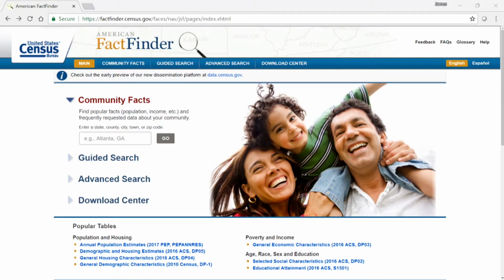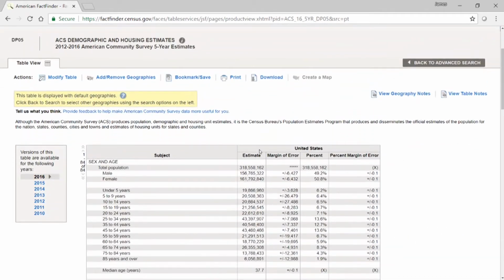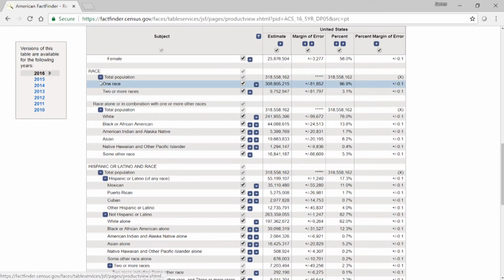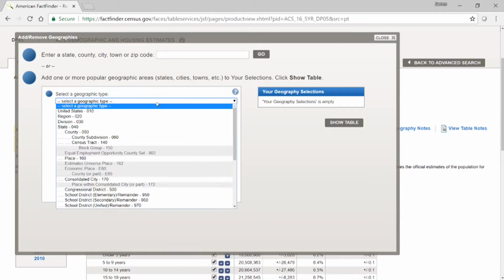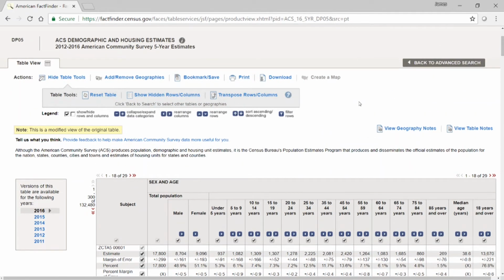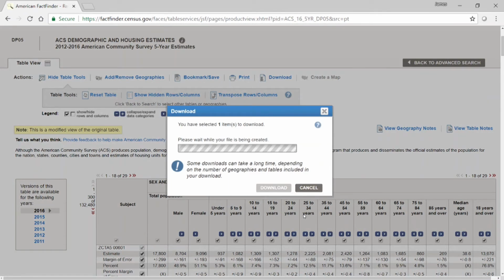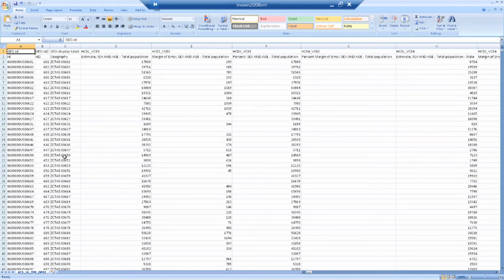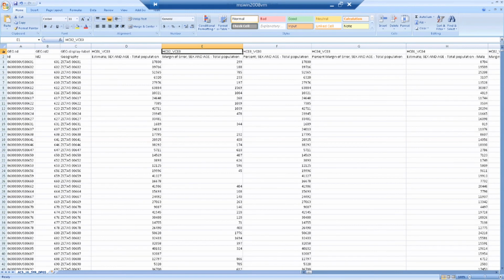All Companies Should Use This FREE Powerful Data - MicroStrategy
In this video I'm going to show you how to download a free powerful demographics dataset that can be incorporated into your analytics and leveraged to increase your companies revenue.

This data plus the power of MicroStrategy can truly be a game changer. This data is free, powerful and most people don't know about it but should!

for more BI related content!